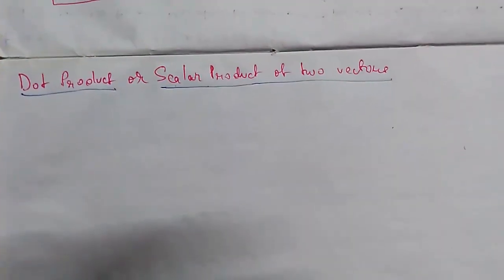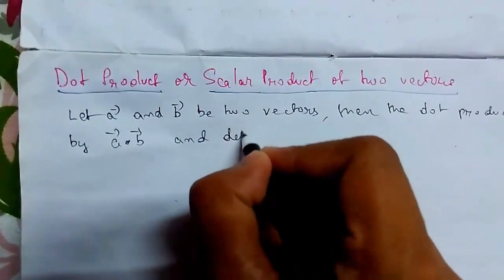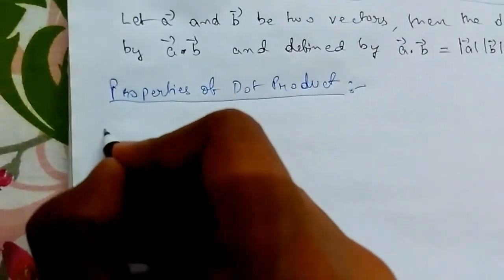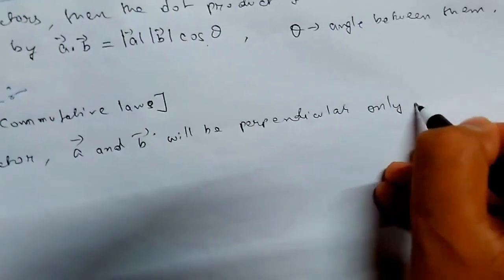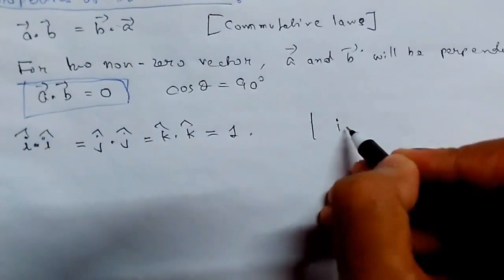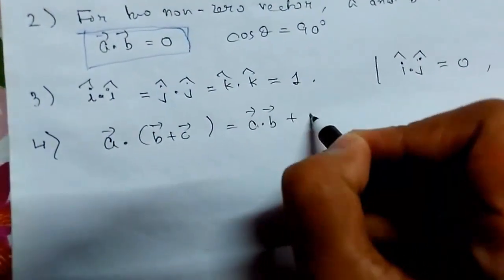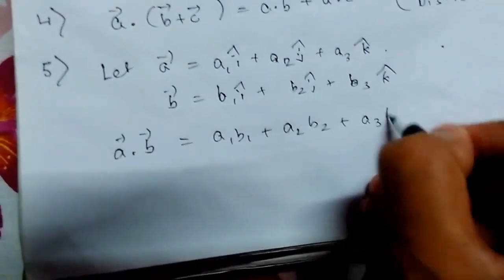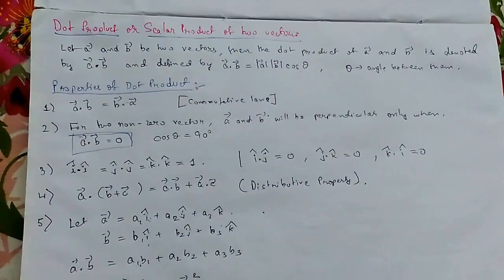Vector Algebra -2 Dot Product or Scalar Product and Properties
In this video lecture we will learn about dot product or scalar product of two vectors and see all its properties.